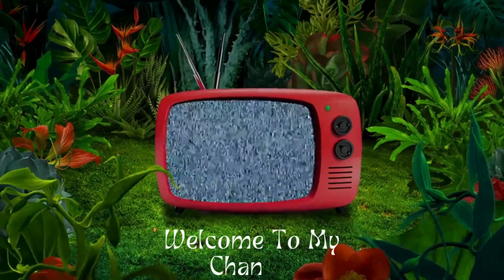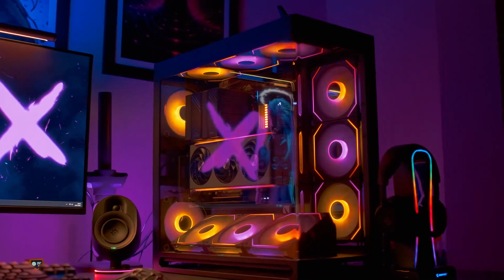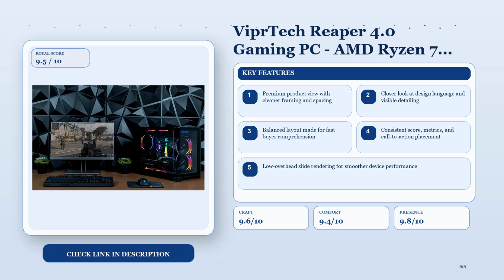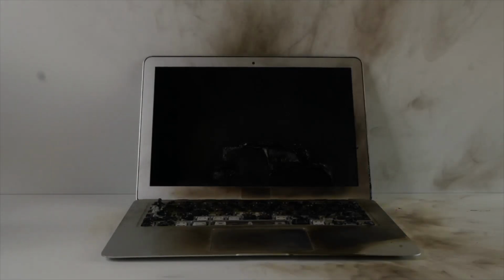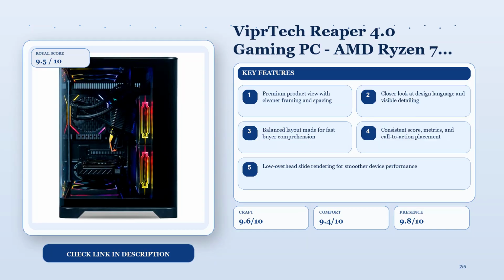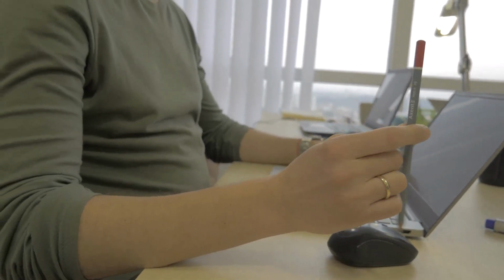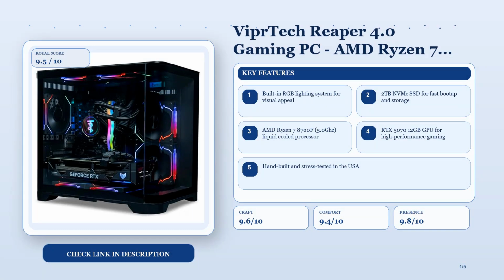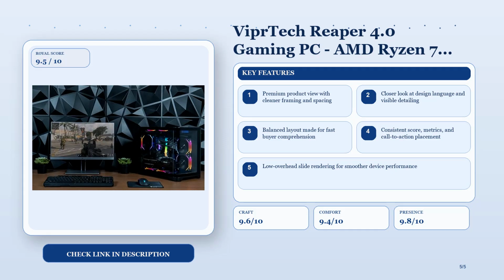ViprTech Reaper 4.0 Gaming PC Review 2026 Worth Buying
ViprTech Reaper 4.0 Gaming PC - AMD Ryzen 7 8700F (5.0Ghz Liquid Cooled), RTX 5070 12GB, 32GB DDR5 RAM, 2TB NVMe SSD, 800W Gold, VR-Ready, WiFi BT, Win 11, Desktop Computer, Black

If you're after a gaming PC that handles 4K gaming, VR and heavy creative workloads without breaking a sweat, the ViprTech Reaper 4.0 is built for you. With a liquid-cooled Ryzen 7 8700F, RTX 5070 and 32GB DDR5, it breezes through modern titles while the 2TB NVMe SSD keeps everything snappy. Buyers often wonder whether a prebuilt can match custom rigs, but ViprTech stress-tests every unit in the USA so you get rock-solid reliability right out of the box. See how the Reaper 4.0 performs in your own setup-check the link for full specs and real-world benchmarks.

00:00 Intro and quick look at ViprTech Reaper 4.0 Gaming PC - AMD Ryzen
00:35 Key specs and standout features
01:20 Real-world use and buyer benefits
02:15 Performance highlights and what stands out
03:10 Pros, cons, and who this is best for
04:10 Final value verdict and buying advice